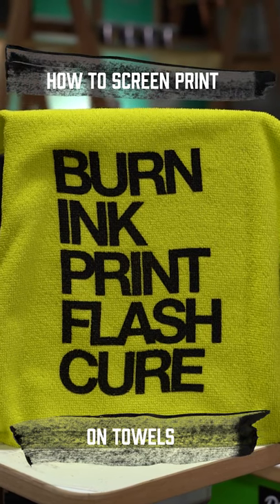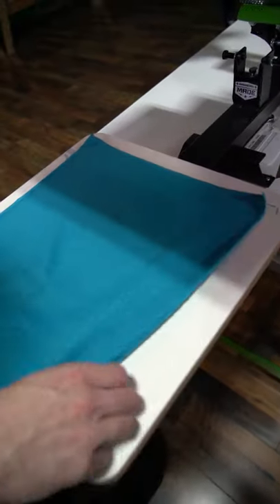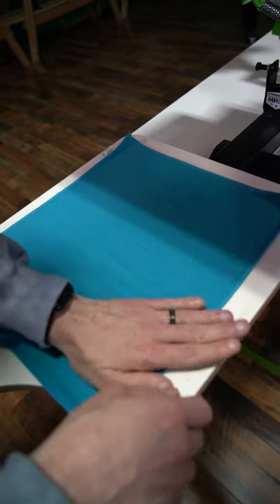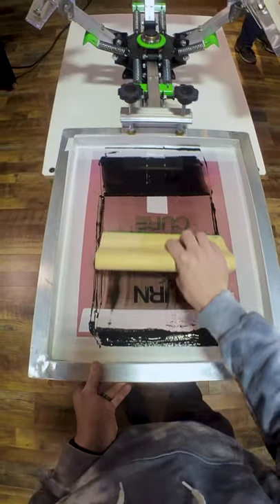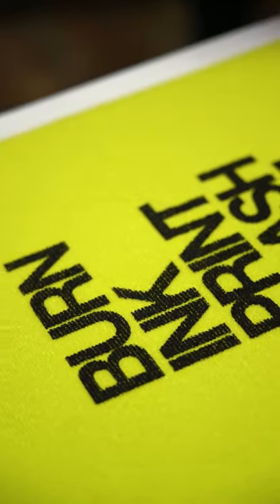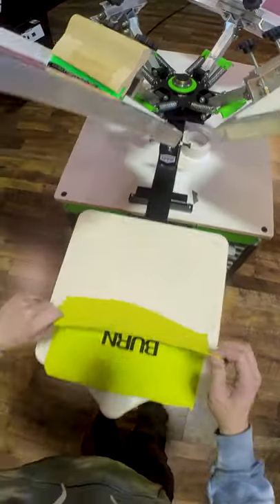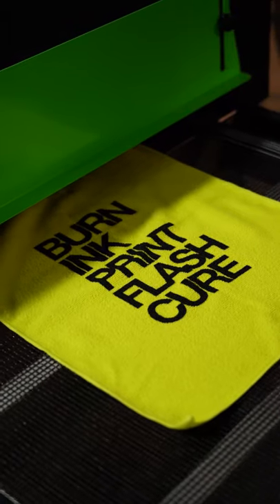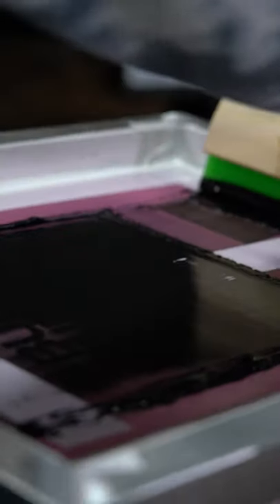How To Easily Screen Print on Towels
Printing on towels isn’t much different than printing on a T-shirt. The main thing to remember is that towels are more absorbent than shirts. Here’s how to do it.

SCREENPRINTING.COM RESOURCES